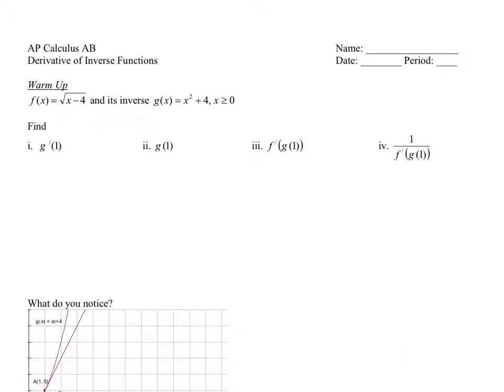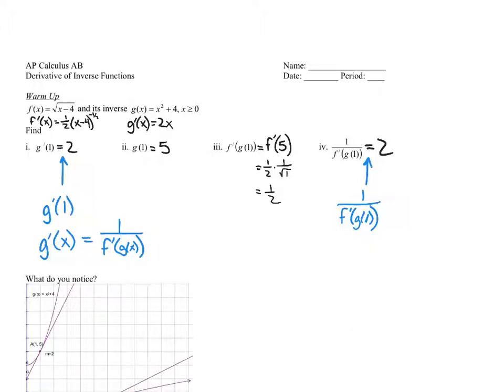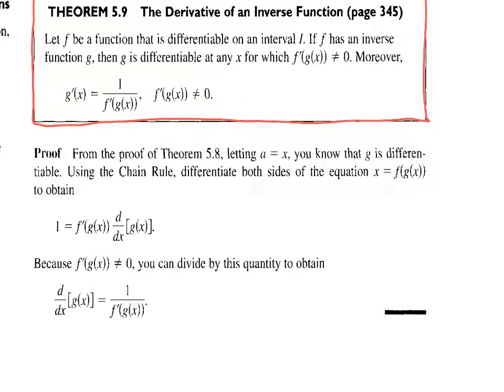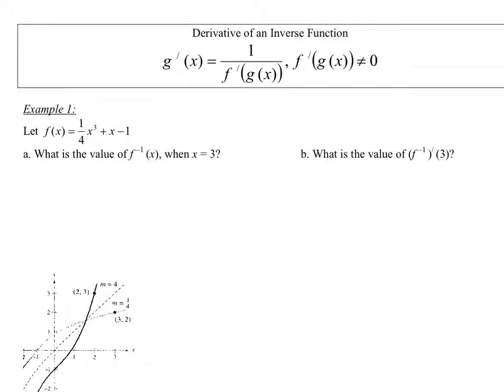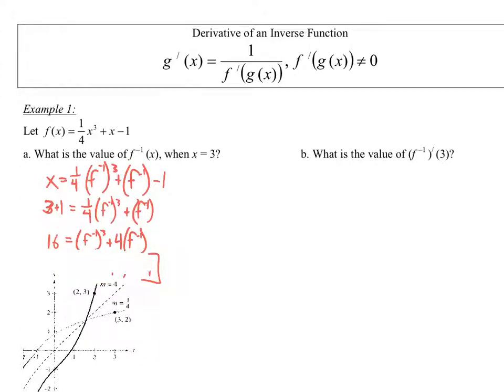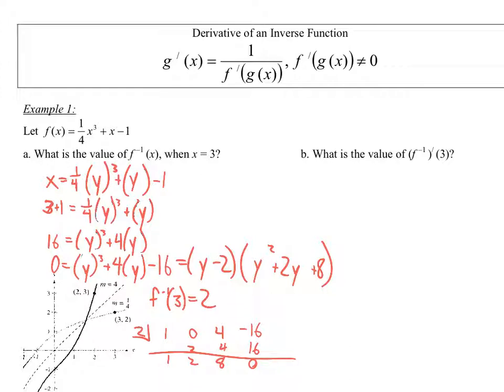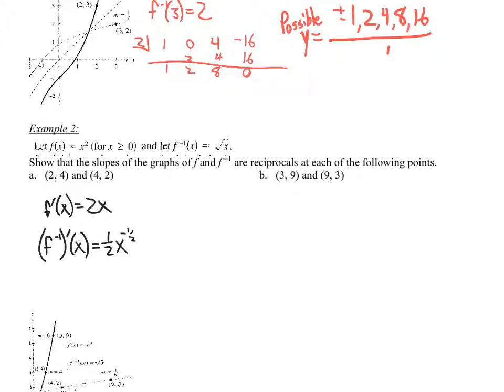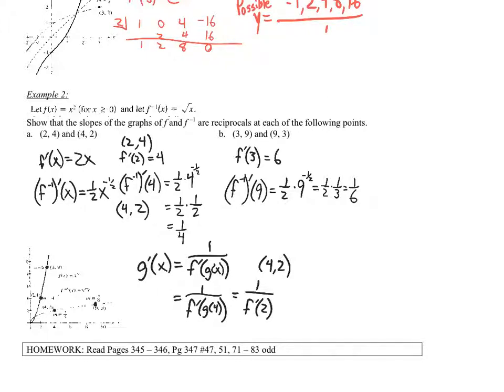AP Calc AB L65 Derivative Of Inverse Functions